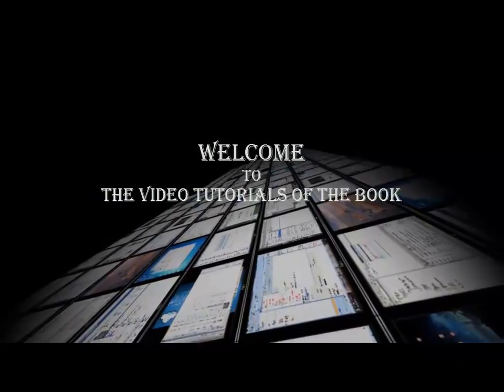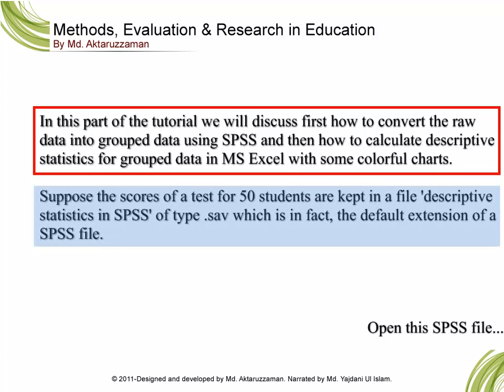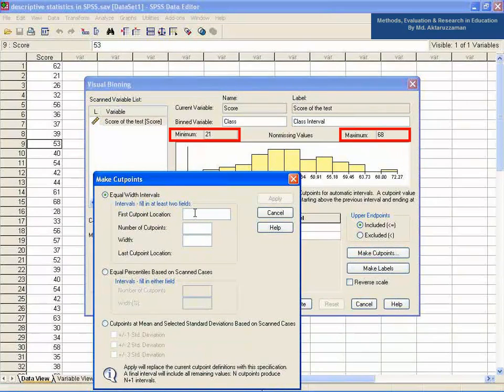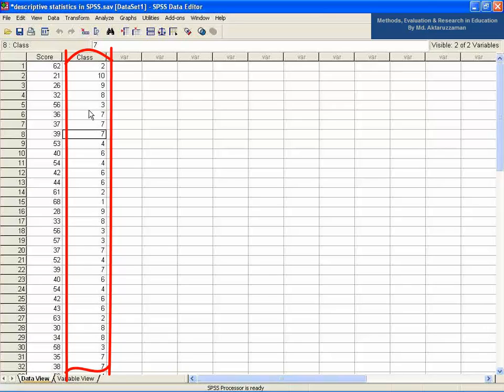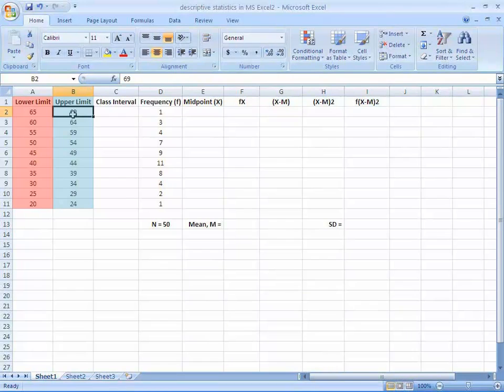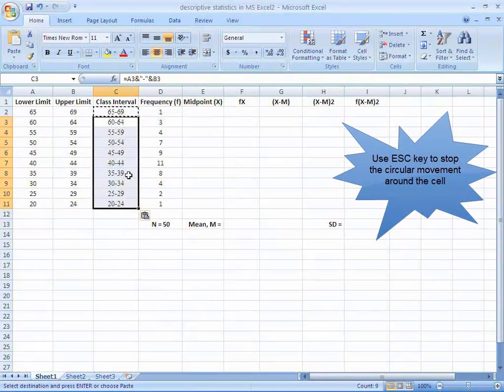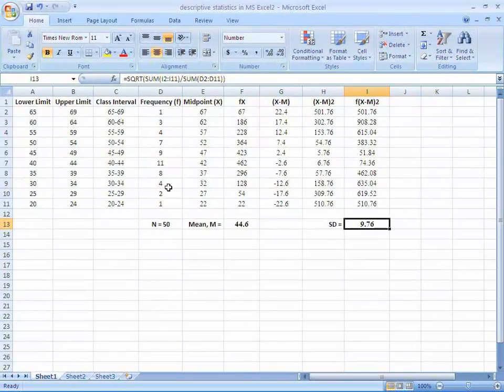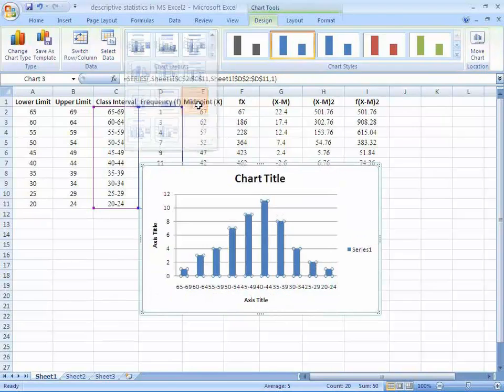10.2 How to calculate descriptive statistics for raw and grouped data in MS Excel and SPSS - Part 02